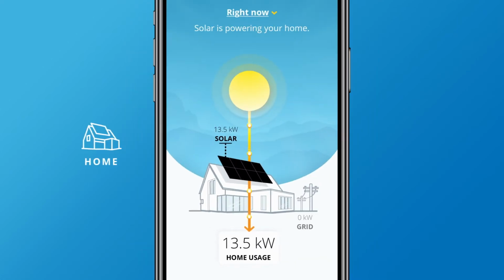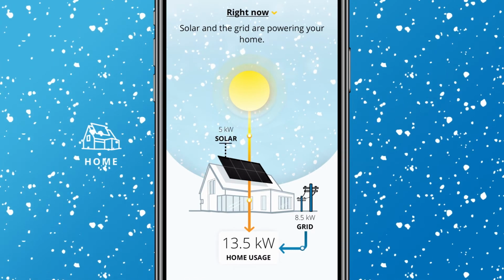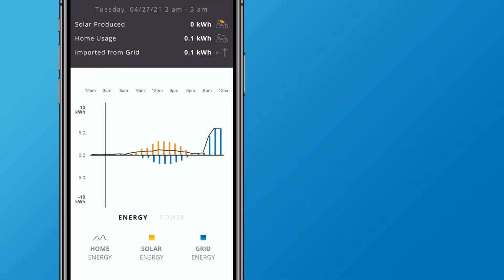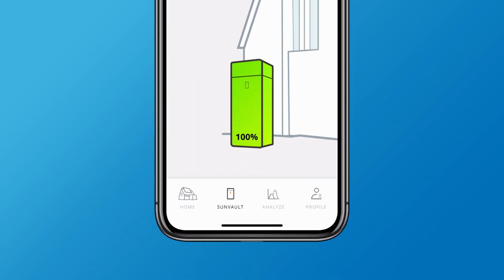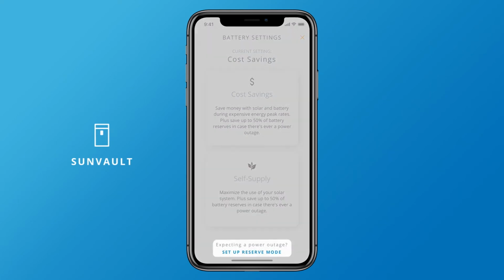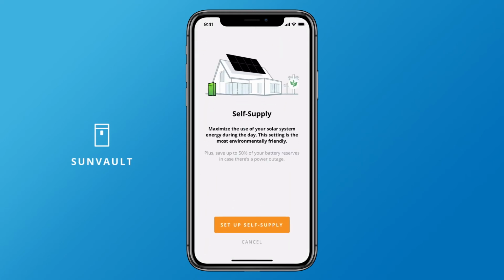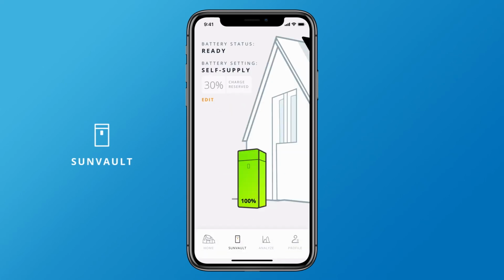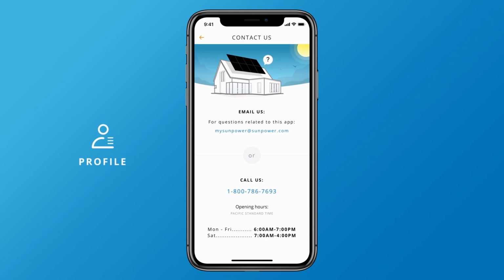How to Monitor your Solar and Storage with the mySunPower™ Monitoring App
Downloading the mySunPower™ Monitoring App

Getting Started with the mySunPower™ Monitoring App for Equinox® Solar and SunVault™ Storage
After installation, we'll receive permission to operate (PTO) from your utility company. Your installer will contact you as soon as your system is ready for activation. In the meantime, download the mySunPower™ app and connect your account using the directions below.

Get it in the Apple App Store
Monitor your home solar and energy use from anywhere with the mySunPower™ monitoring app:

Download the mySunPower app from the Apple App Store or Google Play Store.

Tap "Create Account" to get started.

Follow the on-screen instructions to create your account.

Connect your system to your account (if your installer/dealer has not already invited you to mySunPower) by entering the SunPower Monitoring Device serial number on the back cover of this document.

Enjoy mySunPower monitoring from anywhere. Once set up, you can also monitor your system on a web browser Started with the mySunPower™ Monitoring App for Equinox® Solar and SunVault™ Storage